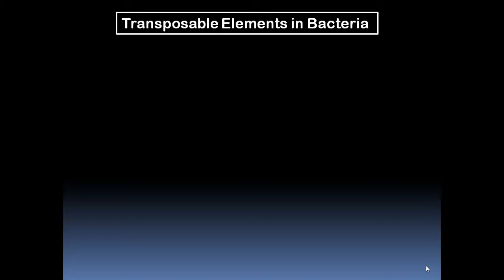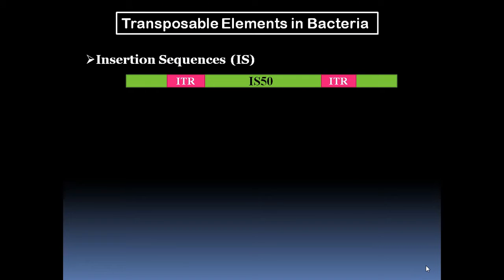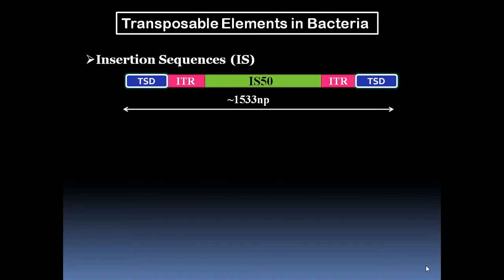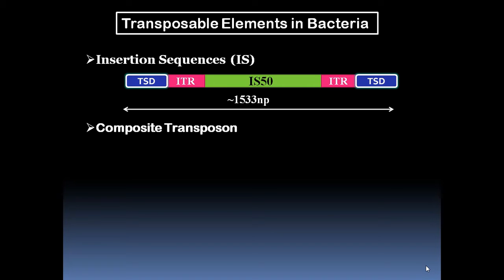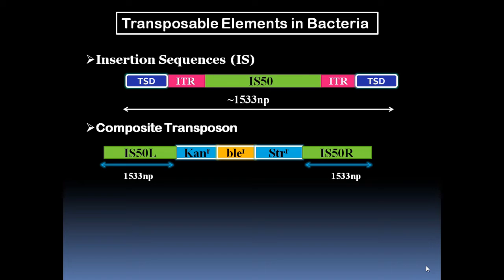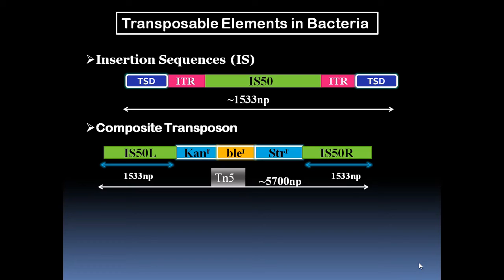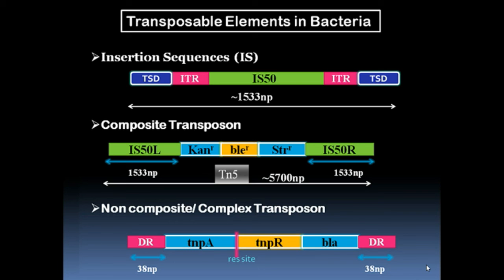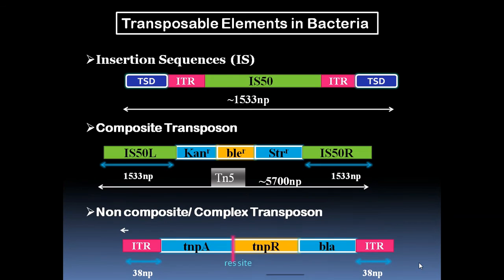Transposable Elements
An introduction to transposable elements in bacteria.